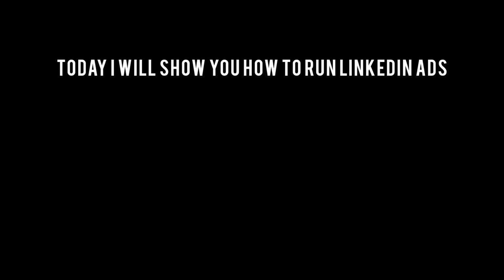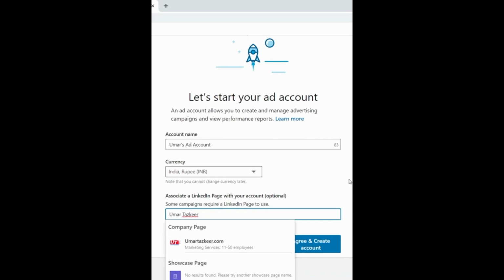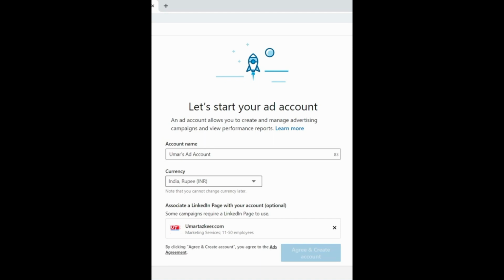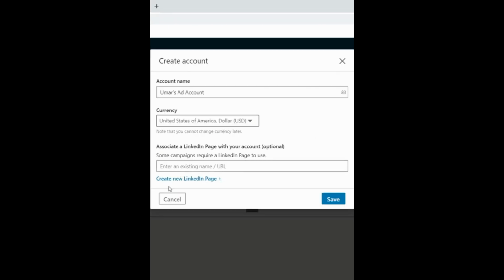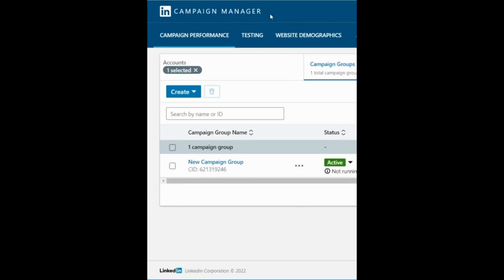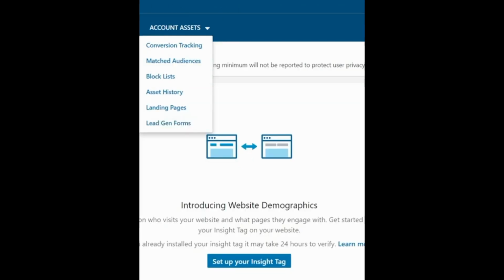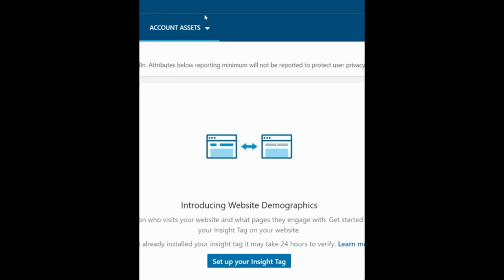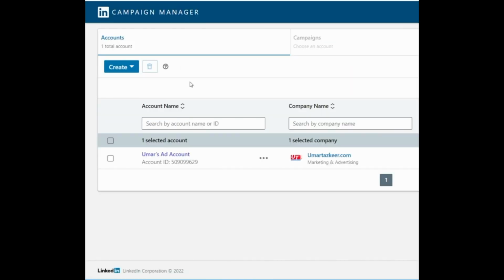How to run linkedin ads (2024)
How to run linkedin ads

In this video i´ll show you How to run linkedin ads. The method is very simple and clearly described in the video. follow all the steps & run linkedin ads